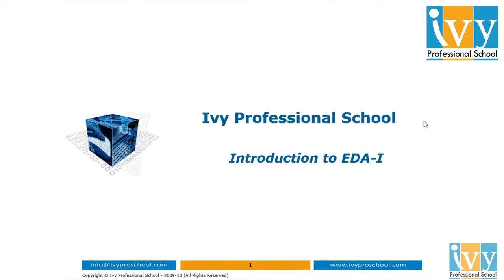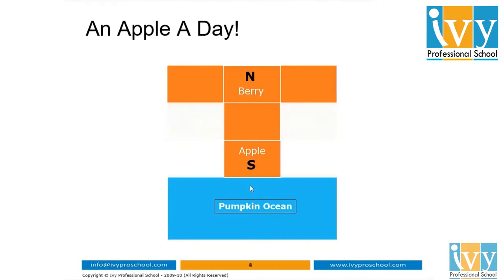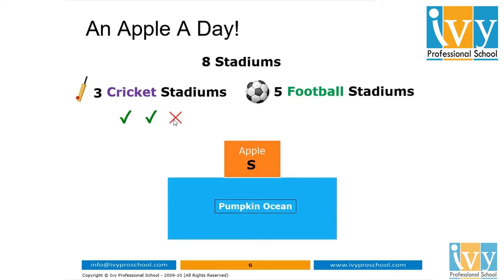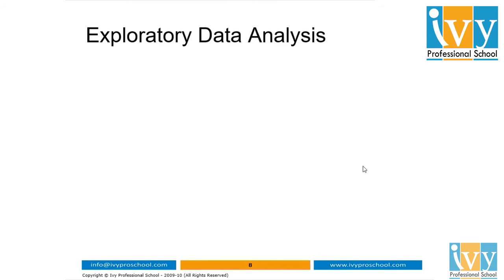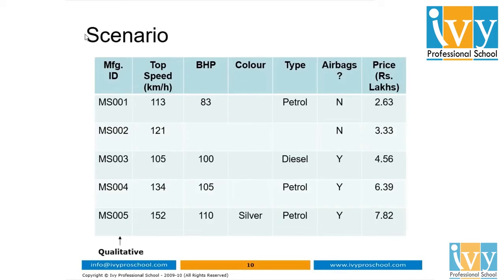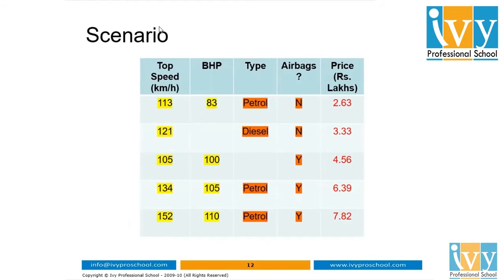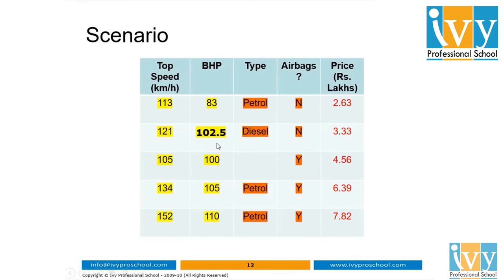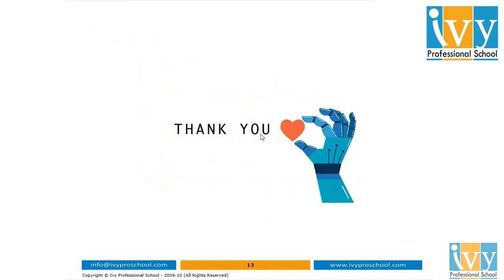What is EDA | Exploratory Data Analysis Using Python | Python Data Analysis Tutorial | Part 1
In this tutorial, our student, Tirtharaj Mukherjee will explain to you about, EDA Exploratory Data Analysis.

The video consists of few examples and different scenarios which makes a viewer easier to understand EDA.

Chapters:
0:00 Intro
0:13 Introduction to EDA with an Example
3:00 What is EDA?
3:23 Understand EDA from a scenario.
6:42 Thank You